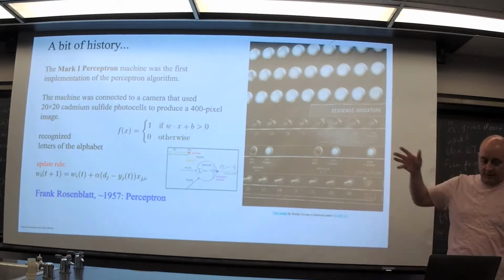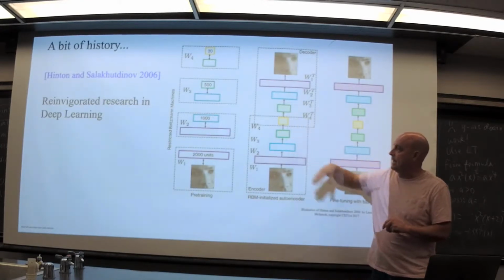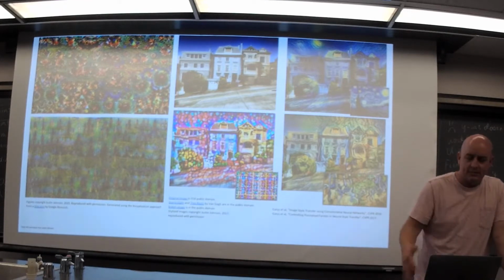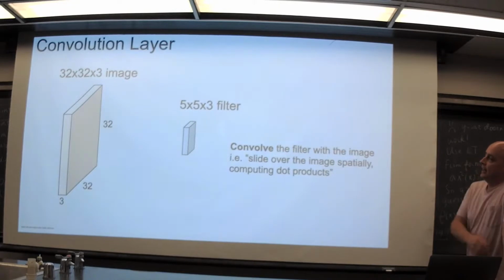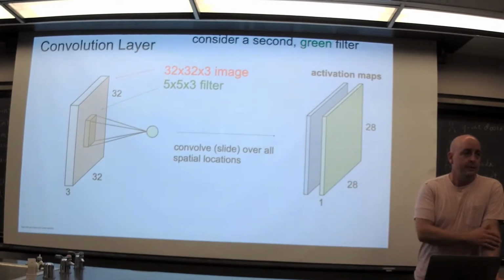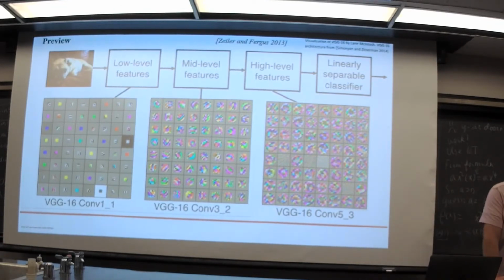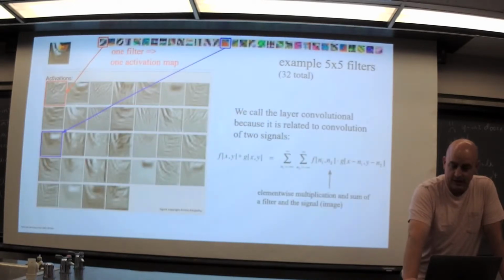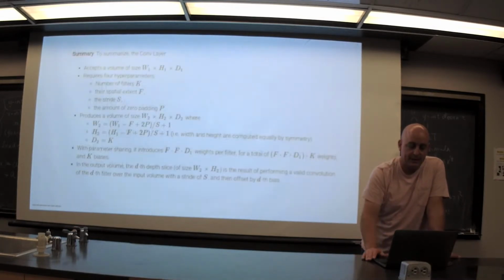Deep Learning - Lecture-7 (Fall-2022) by Prof. Berton Earnshaw